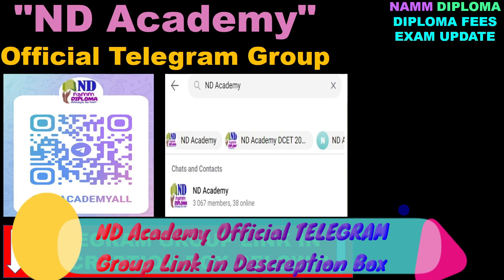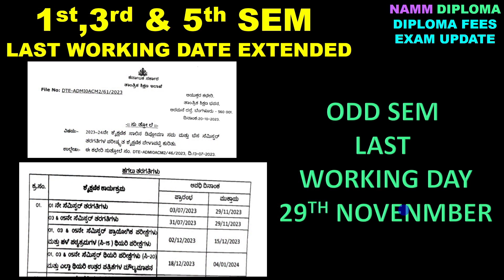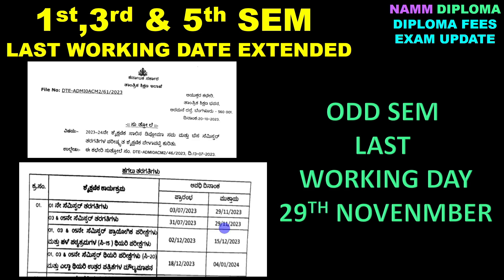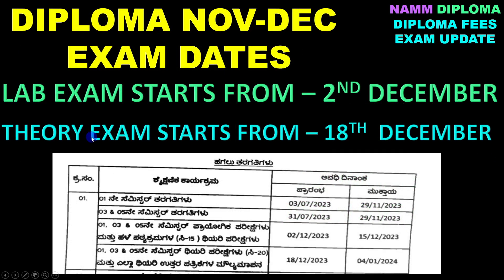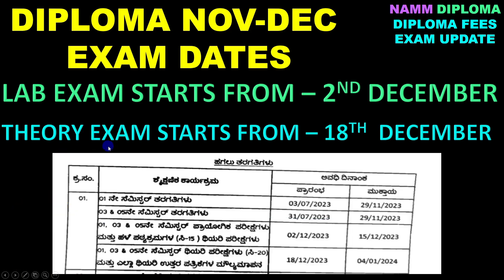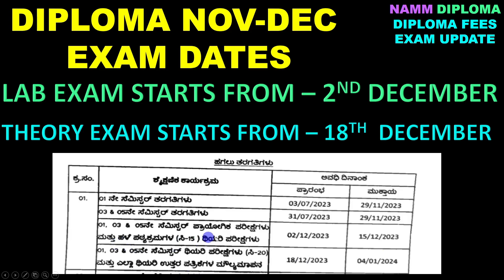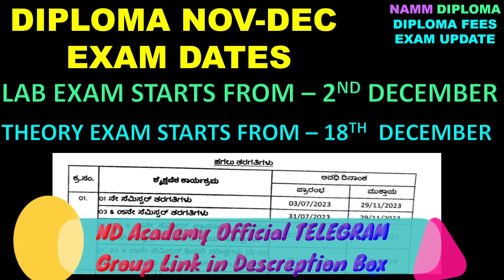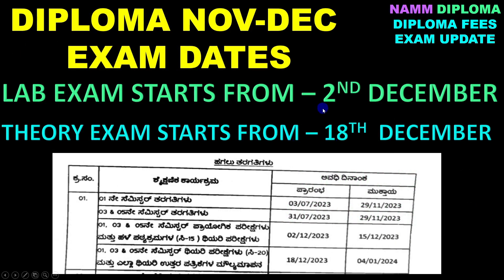DIPLOMA ODD SEM 2023 EXAM DATE CONFIRMED!!! |1 3 5 SEM Last working Date Extended |ND Academy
"ND Academy" official Telegram Group

Namm Diploma For All SEM Diploma Students WhatsApp Group

MATHS C20  Self Learn Video Course LONG-6 months
Web Link - Will open in any  browser(Mobile/System)

Digital Electronics 1 SEM EC 60 Day Crash Course-EXAM SPECIAL

Whats-app me for more details

ssp news
ssp news
ssp scholarship errors
SSP UPDATE
ssp management student update
ssp management
ssp updates
ssp todayupdate

ssp scholarship 2021-22
north university